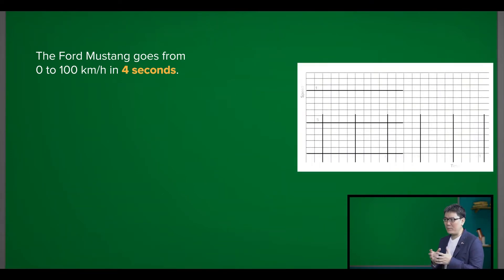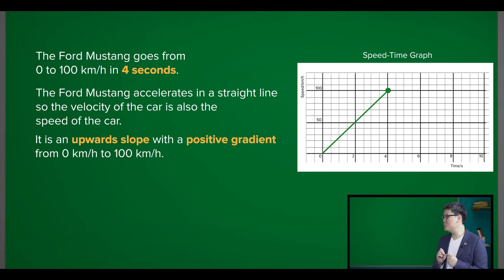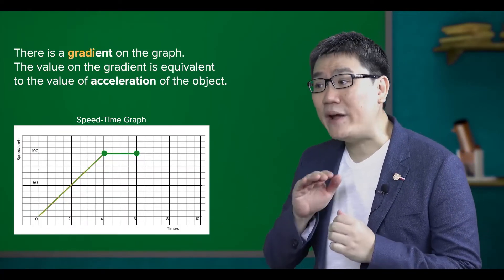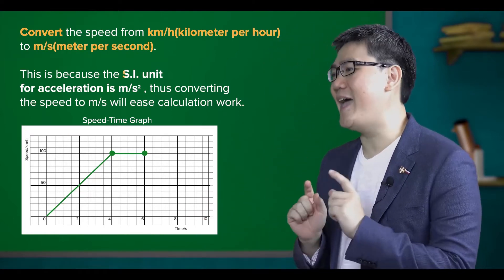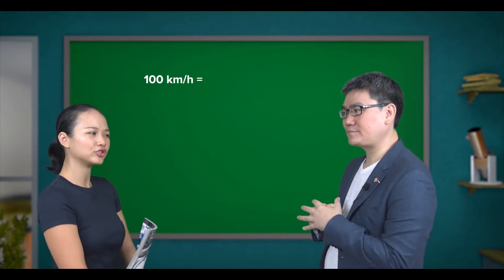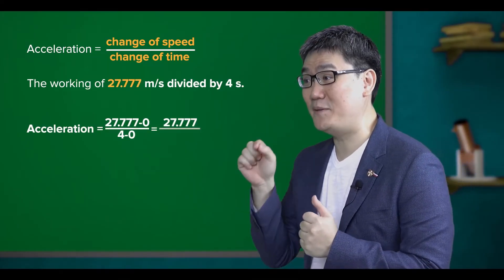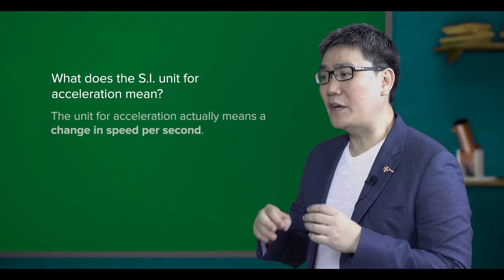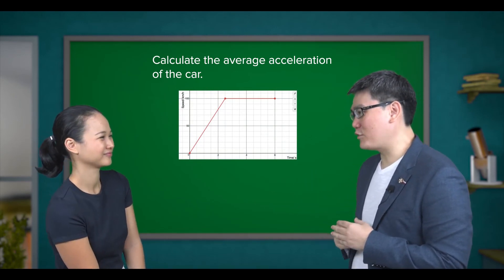Cambridge IGCSE Physics | 1.09 Acceleration | GCSE | O Levels | My Second Teacher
Understand the concept of acceleration and deceleration. Also, learn to calculate acceleration using change of velocity/time taken and gradient of a speed-time graph.